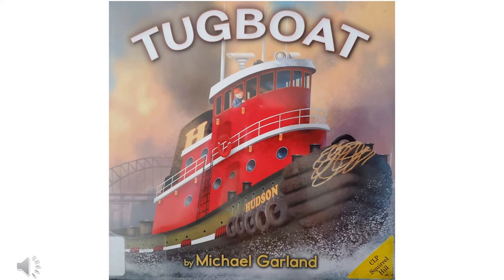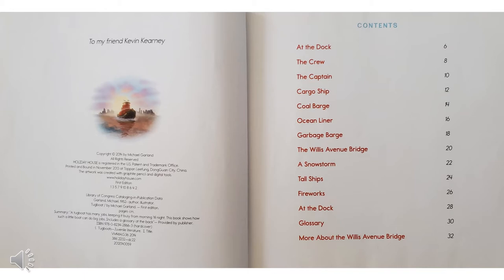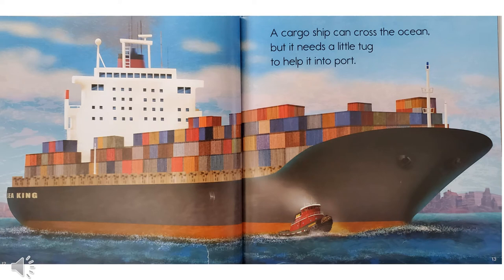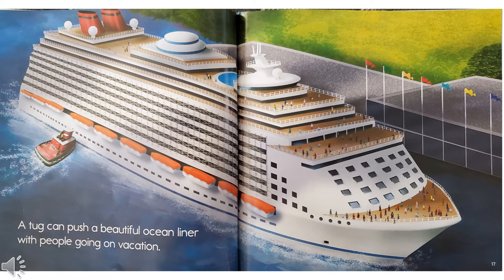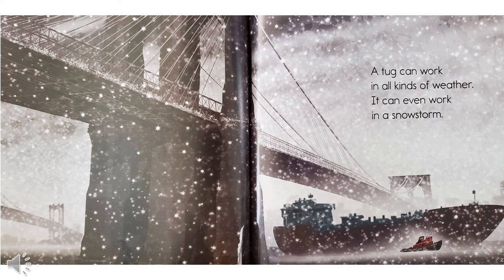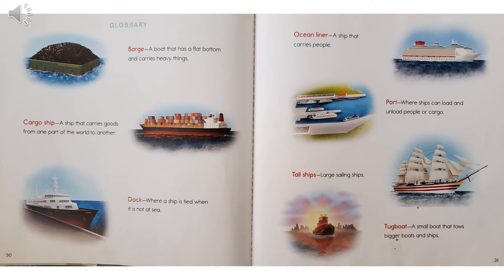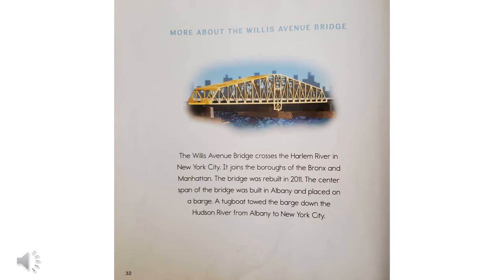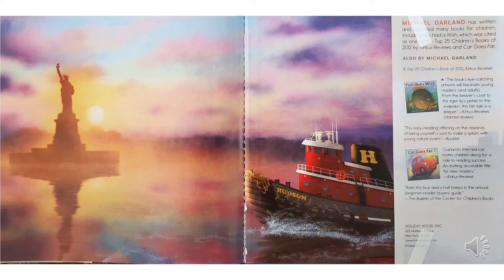"Tugboat" read by Ms. Julie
Tugboats are small boats with big engines. Read about all that they can do!